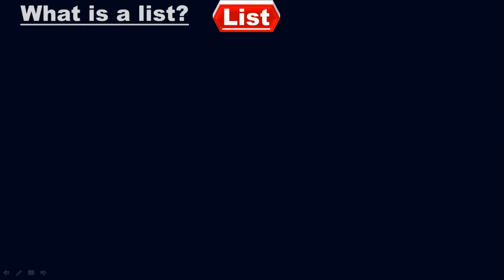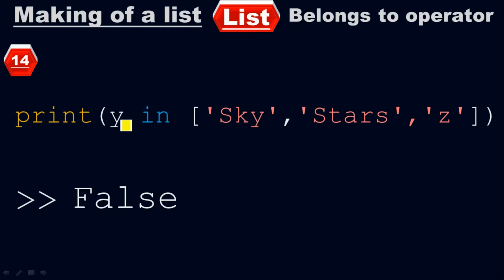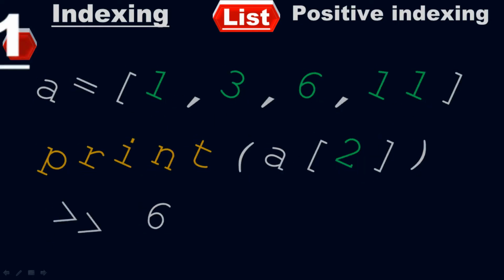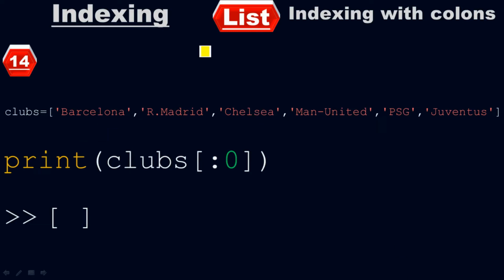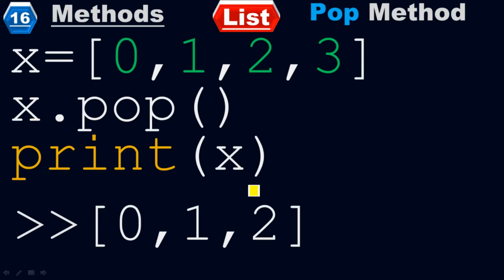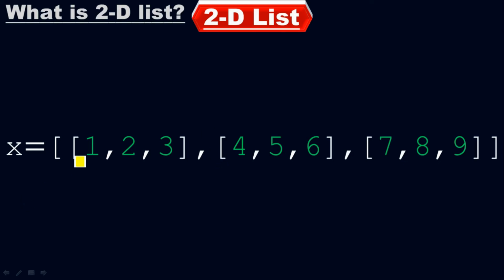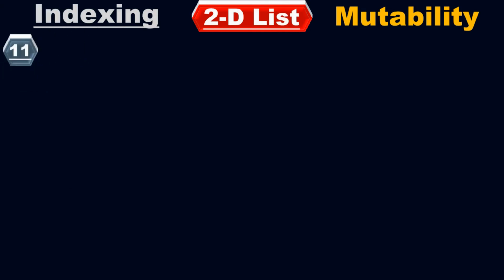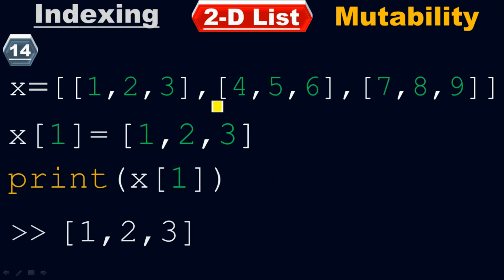List - List Methods - Max & Min value of list - 2D List - Mutability of list - Python by Moein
Click here for full courses and ebooks:
The below list of topics have been covered:
Full courses and ebooks:
Arithmetic Operations
Boolean Conditions
Concatenation
Comparison Operators
Logical Operators
Indentation
Strings
List
2-D List
Tuples
Dictionaries
Nested dictionaries
Indexing
Functions
Def or defined functions
if statement
if-else statement
if-elif-else statement
Nested statement
for loops
while loops
Nested loops
Range Functions
Factorial
Exception Handling
Regular Expressions

Course: "Machine learning":
Confusion matrix
Under-fitting & Over-fitting
Classification
Linear Regression
Non-linear Regression
Kernel technique
Euclidean distance
Manhattan distance

MATHEMATICS FULL COURSES WITH EBOOKS:
Sets
Set Operations
De Morgan's Laws
Venn Diagrams
Binary Operations
Numerical System
Coordinate System
Groups

Function
Domain & Range
Inverse function
Parabola
Inverse parabolic function
Circle
Limit
Continuity & Discontinuity
Asymptote
Vertical Asymptote
Horizontal Asymptote
Hole
Derivative Rule
Chain Rule
Power Rule
Product Rule
Quotient Rule
Hyperbolic function
Inverse hyperbolic functions
Composite function
Implicit Differentiation

Fourier Transform
Z-Transform
Power Series
Binomial Series

U-substitution method
Scalar
Vector
Unit normal vector
Gradient
Divergence
Directional derivative
Solenoidal
Curl
Irrotational
Line integral
Surface integral
Green's Theorem
Stoke's Theorem
Gauss-Divergence Theorem
Runge-Kutta Method
Taylor Series
Maclaurin Series
Fourier Series
Laplace Transform
Ebooks